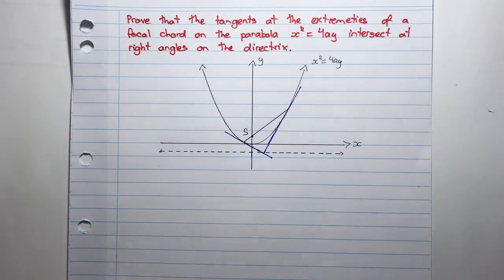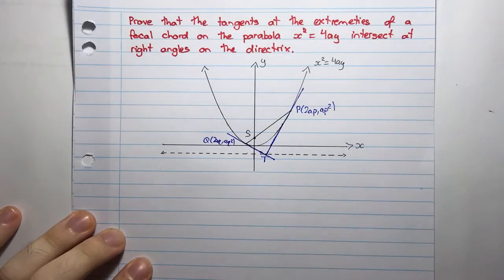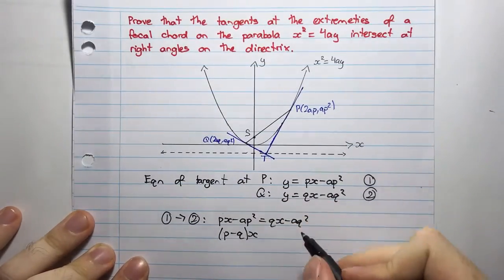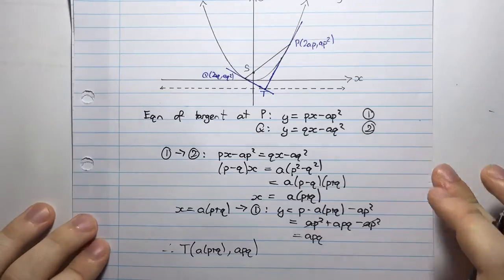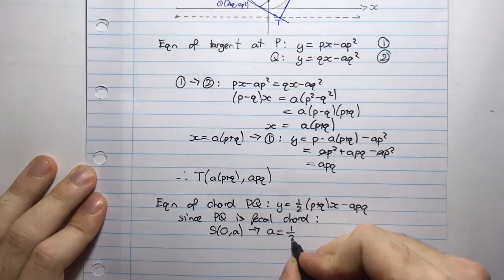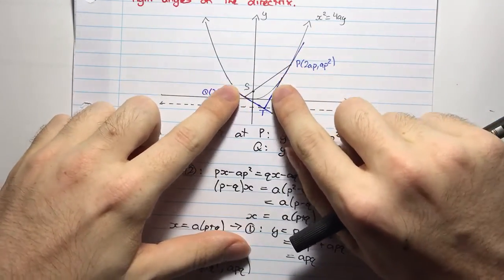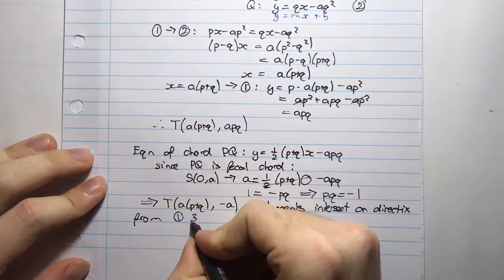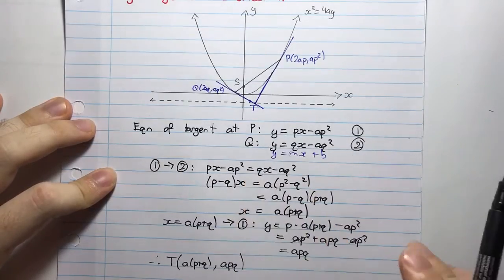HSC Maths Ext1 - Parametrics - Geometric Proofs Example 2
Another example of proving a geometric property of parabolas.